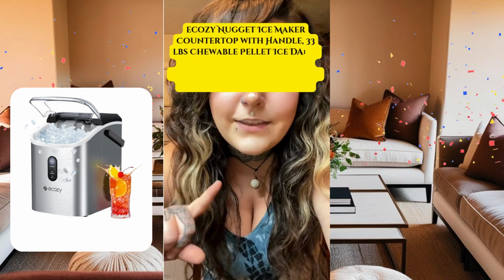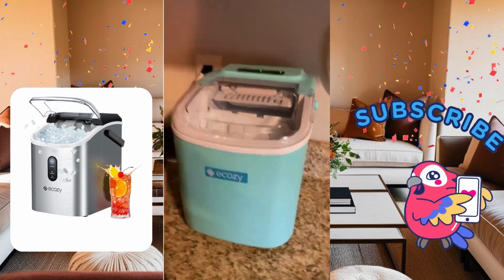Why Everyone is LOVING This Ice Maker! 🧊 ecozy Nugget Ice Review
Discover why the ecozy Nugget Ice Maker is taking kitchens and bars by storm! Chewable pellet ice, self-cleaning features, and up to 33 lbs of ice daily. Perfect for parties and everyday use!
ecozy ice maker reviews, countertop nugget ice maker, pellet ice machine 2024, kitchen gadgets, stainless steel ice appliances, party ice solutions, self-cleaning technology
Welcome to Home Happy Dreams – your ultimate destination for transforming your home into a dream space. Discover expert tips on home decor, budget-friendly DIY projects, and creative design ideas that breathe new life into any room. From complete home makeovers to small upgrades, we provide step-by-step tutorials, innovative space-saving solutions, and stylish decor hacks. Whether you’re looking to refresh your bathroom with luxurious towels or redesign your backyard oasis, Home Happy Dreams is here to inspire you. Welcome to Home Happy Dreams – your ultimate destination for transforming your home into a dream space. Discover expert tips on home decor, budget-friendly DIY projects, and creative design ideas that breathe new life into any room. From complete home makeovers to small upgrades, we provide step-by-step tutorials, innovative space-saving solutions, and stylish decor hacks. Whether you’re looking to refresh your bathroom with luxurious towels or redesign your backyard oasis, Home Happy Dreams is here to inspire you.